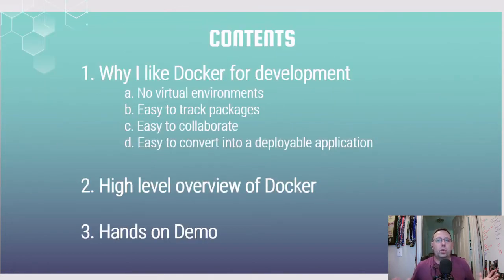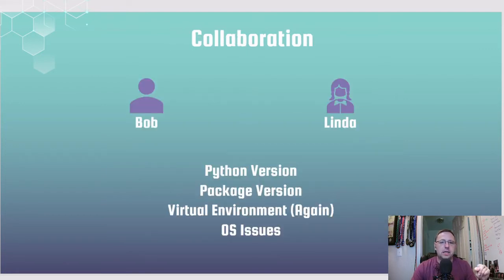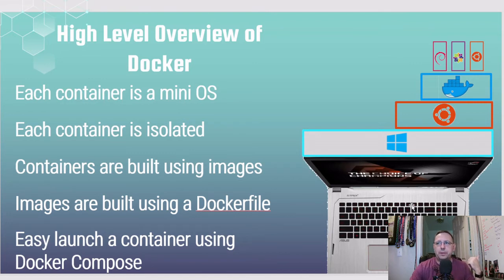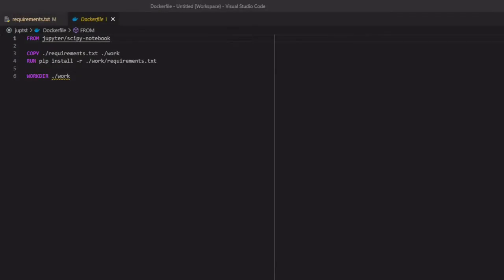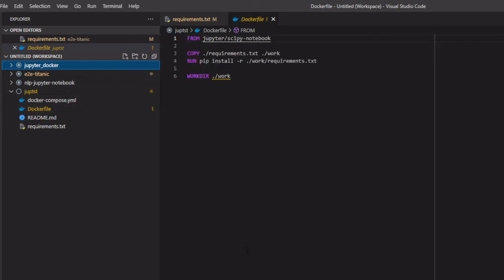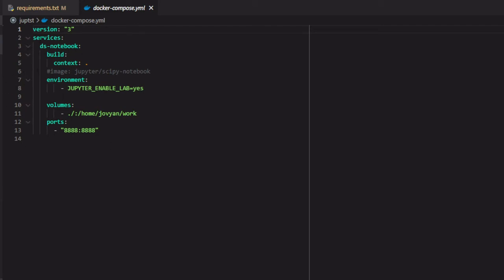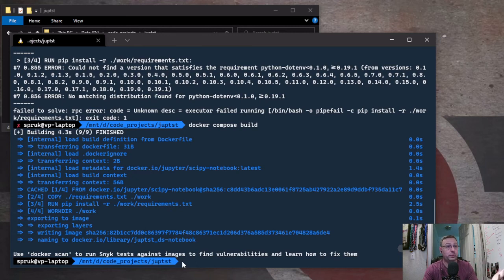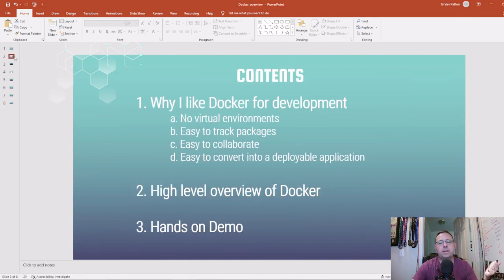Jupyter Notebook in Docker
A quick overview of how to run a Juypter Notebook in a Docker Container.